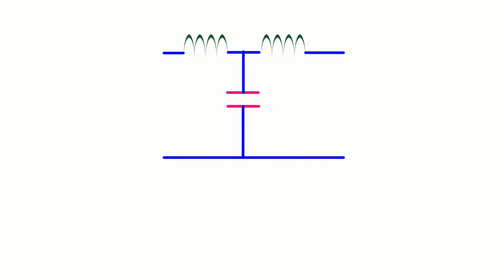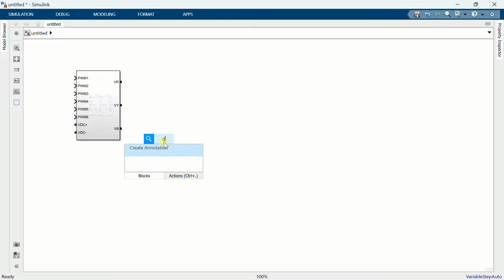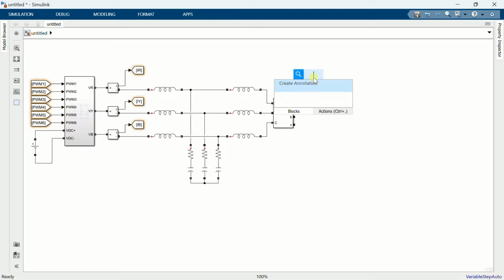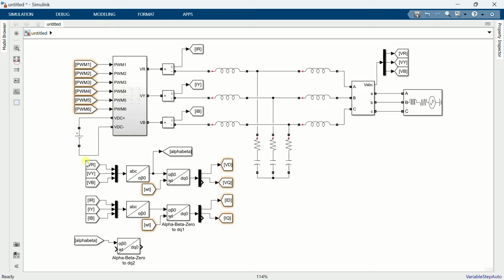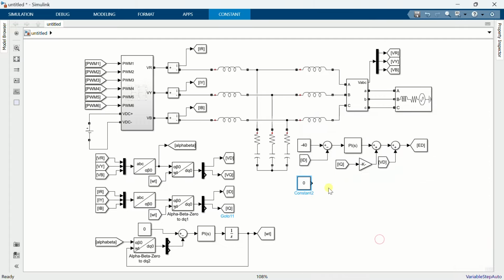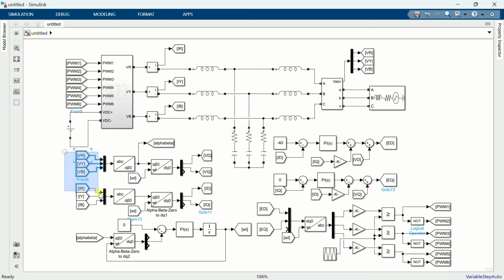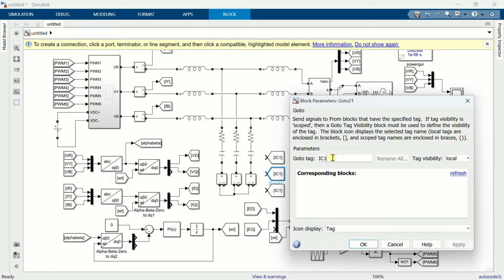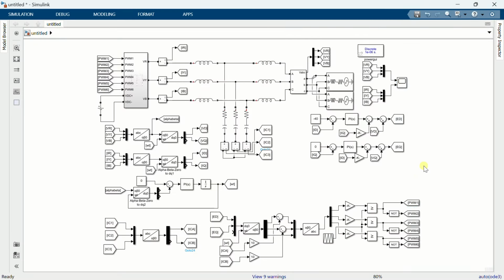MATLAB SIMULATION OF 3 PHASE GRID CONNECTED INVERTER WITH ACTIVE DAMPING | TECH SIMULATOR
In this video, i am demonstrating the MATLAB simulation of a 3 phase grid connected inverter with active damping. i am using the virtual resistor damping scheme for the demonstration.